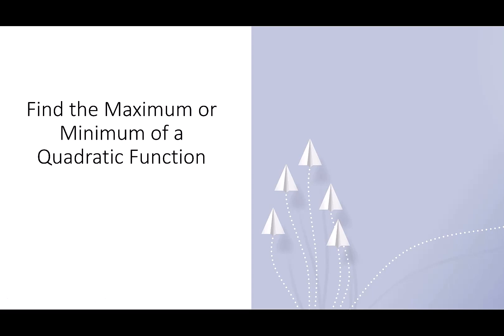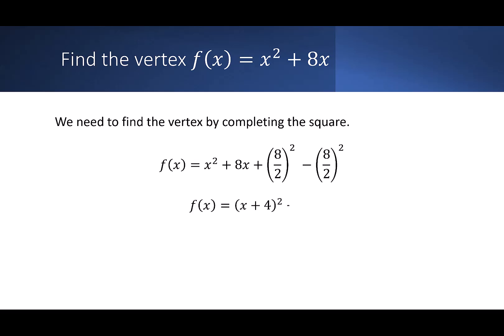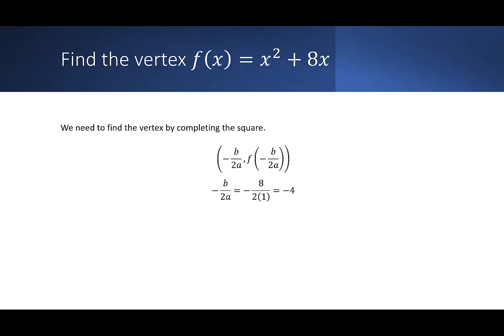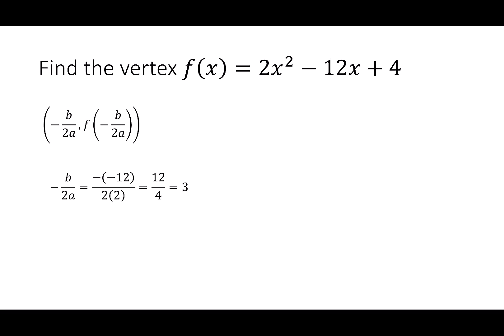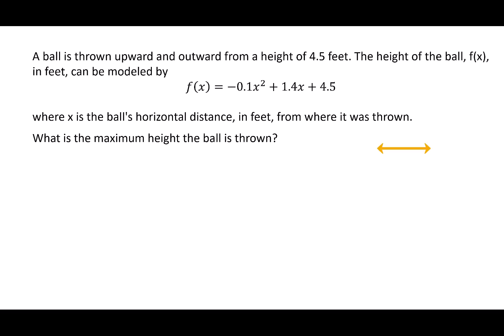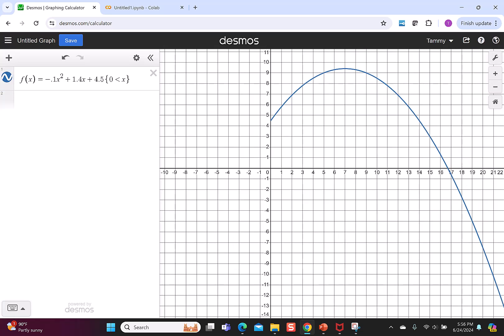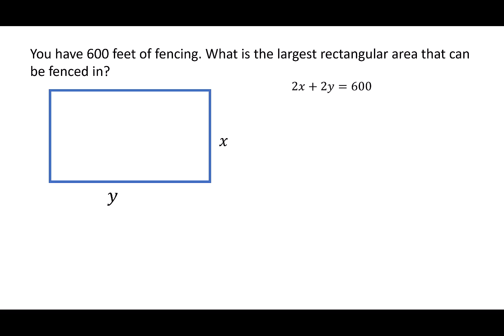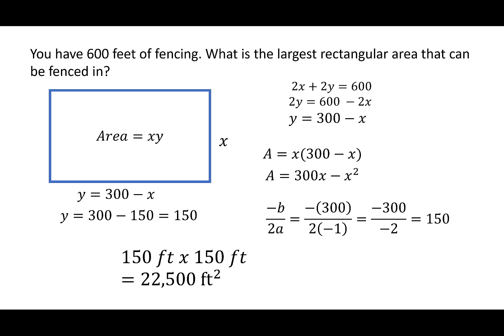Find the Maximum or Minimum of a Quadratic Function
In this video we will use a short cut to find the max or min of a quadratic equation that is not written in standard form. We will apply the formula to a few reals world problems including maximizing revenue, finding the maximum height of a ball, and finding the largest area of a rectangle based on its perimeter.